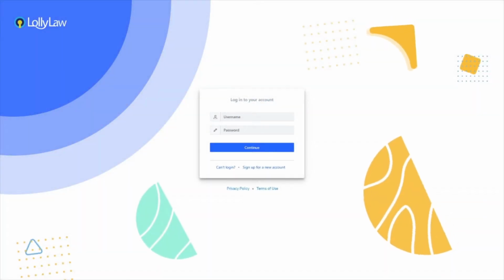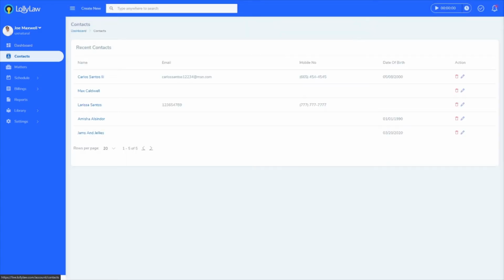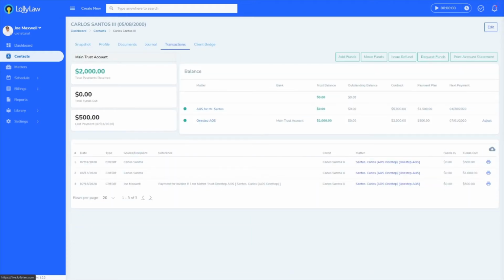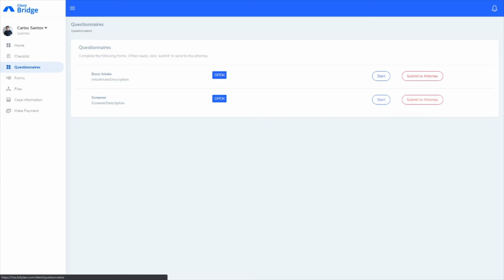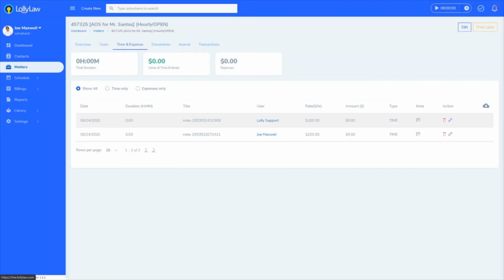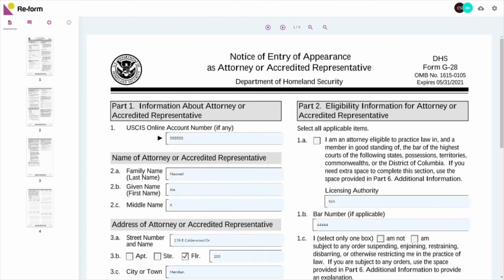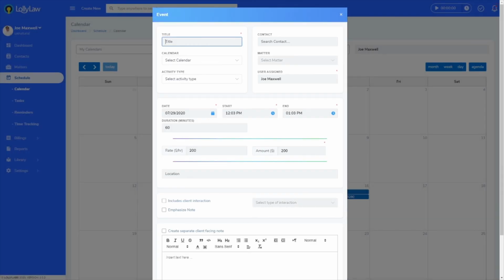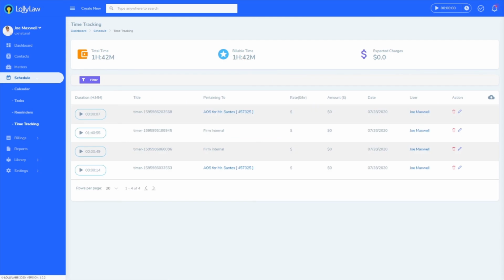Lolly Law Version 2 - Overview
A brief overview of the new changes and features of Lolly Law version 2.  In this video we cover the latest features that let you work together on USCIS forms, setup reminder, and work with the client portal.

New login system 00:30
Dashboard, search, and toolbar 1:12
Contact workflow 3:37
Client Bridge 7:46
Matter workflow 11:30
ReForm 16:43
Schedule, Calendar, Tasks, and Time Tracking 20:07